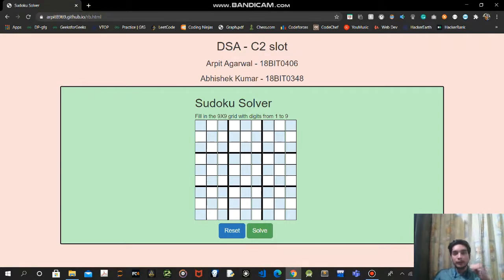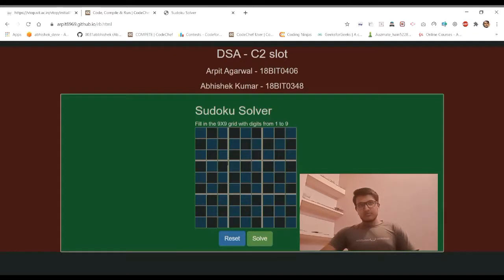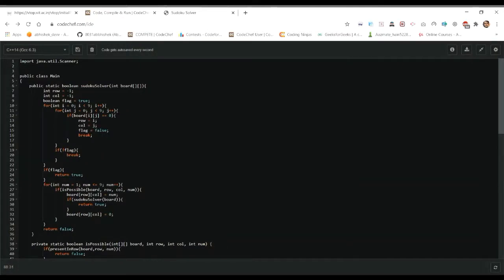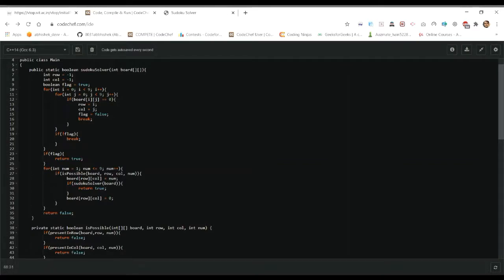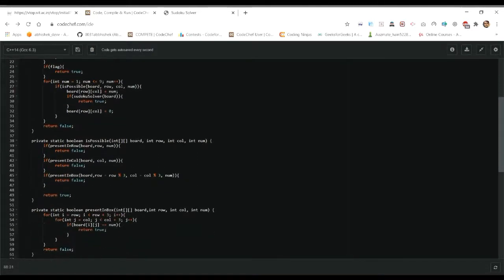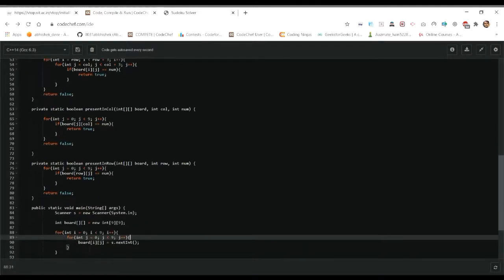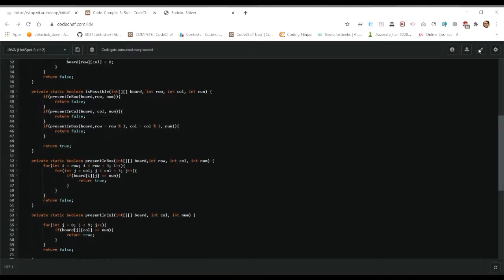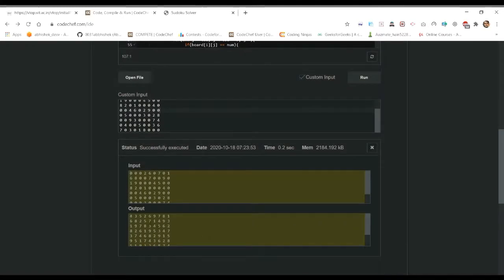DSA Project Review 2 - sudoku solver